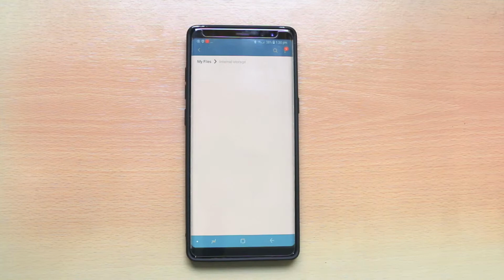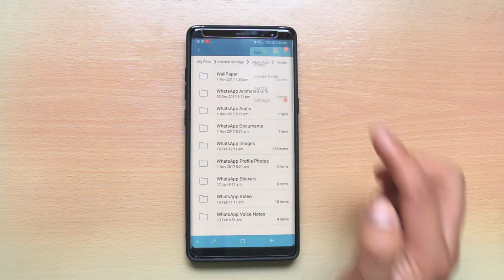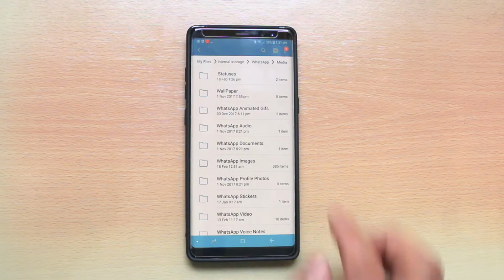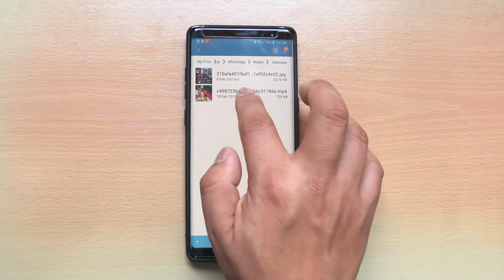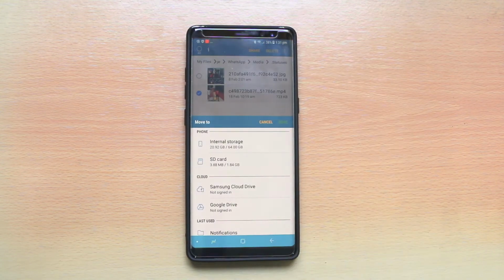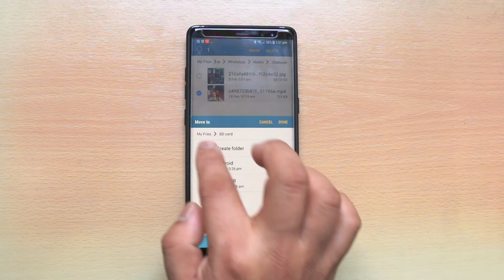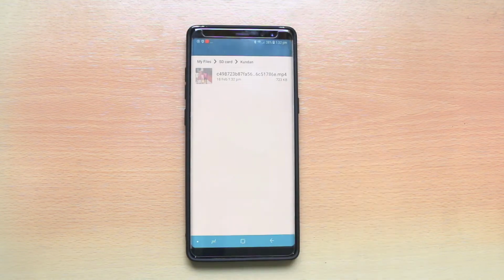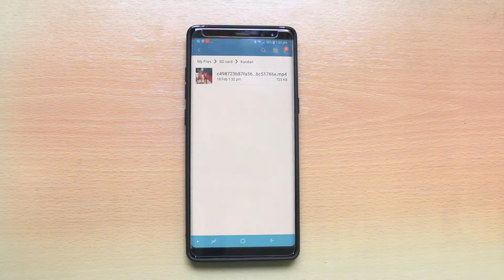How to save whatsapp status video of other contacts in android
In this video today we will see how to download whatsapp status of other contacts in your android device.